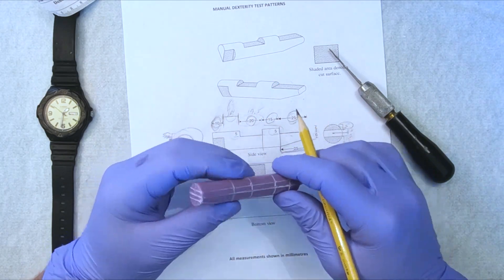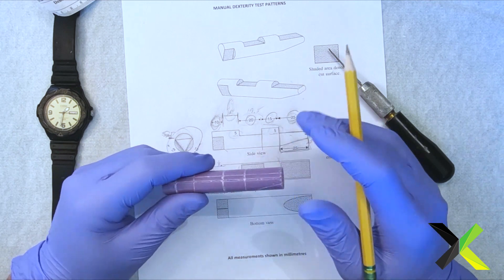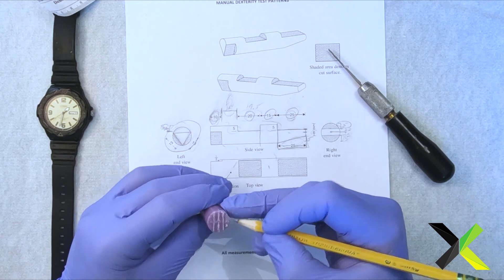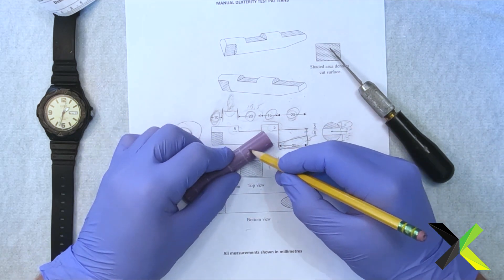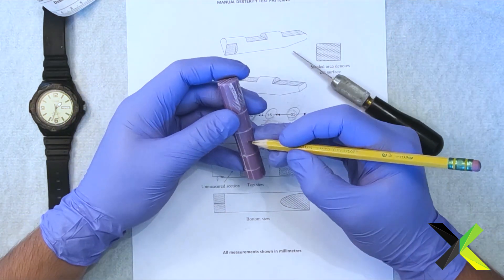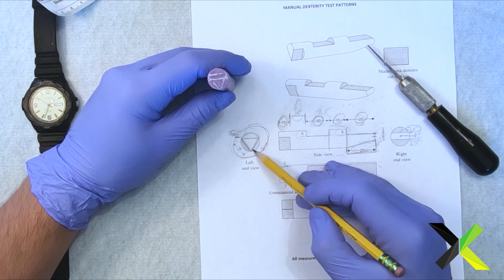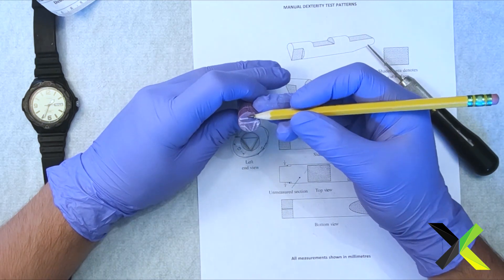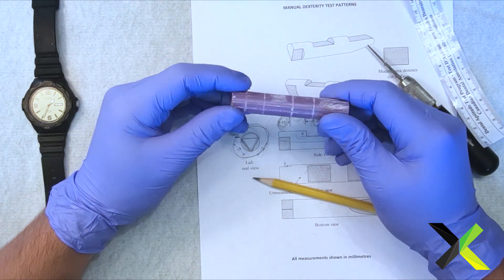DAT Soap Carving 101 Tutorials: Finishing the Mark-Up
In this video, we will go over last minute checks and things to watch out for before beginning to carve the soap. To gain access to 30+ high-quality soap carving videos for the Canadian DAT, please

FREE VIDEOS:
1. Introduction
2. Overview of the MDT
3. MDT Designs
4. Test Day Anxiety
5. Marking the Quadrants
6. Marking the Simple End
7. Marking Circumferential Lines
8. Marking the Flute
9. Marking the Complex End 1
10. Marking the Complex End 2
11. Marking the Complex End 3
12. Marking the Complex End 4
13. Finishing the Mark-Up

PREMIUM VIDEOS ON DATCRUSHER:
14. Introduction to Carving
15. Gross Carving the Notch
16. Gross Carving the Flute
17. Gross Carving the Saddle
18. Gross Carving the Complex End
19. Fine Carving the Flute
20. Fine Carving the Notch
21. Fine Carving the Saddle
22. Fine Carving the Complex End
23. Gross & Fine Carving the Complex End 1
24. Gross & Fine Carving the Complex End 2
25. Full Carve Demo 1
26. Full Carve Demo 2
27. Full Carve Demo 3
28. Grading the Soap 1
29. Grading the Soap 2